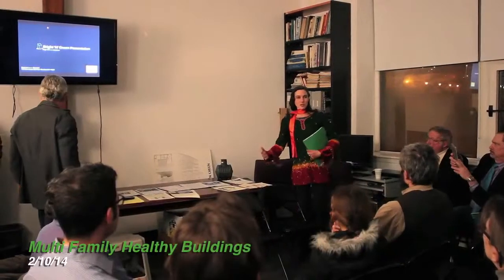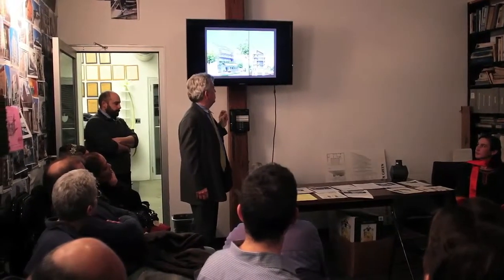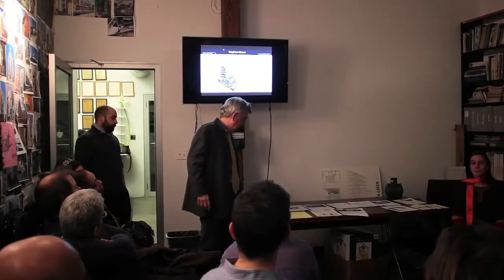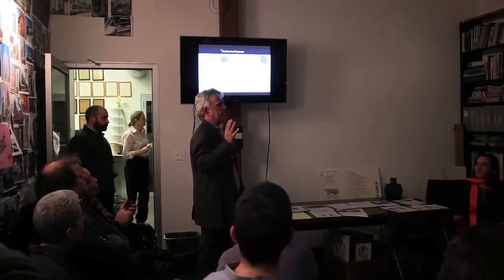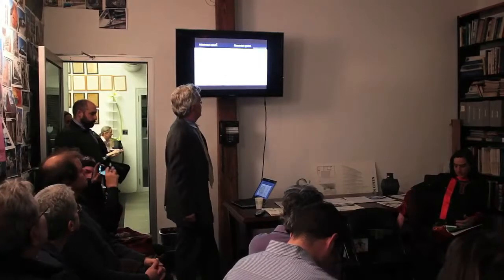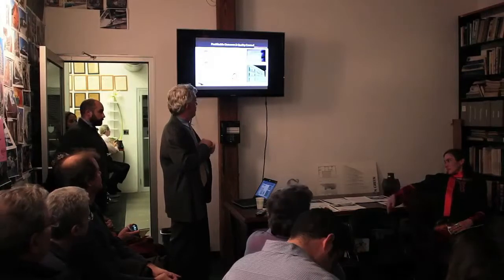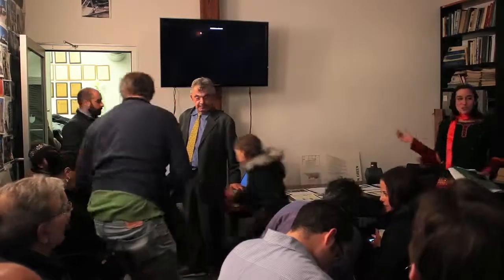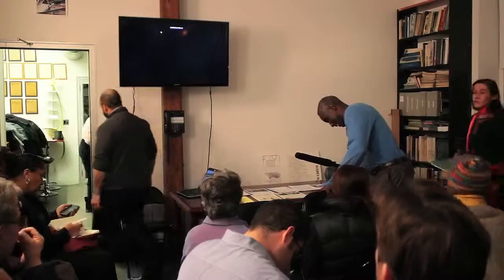Robert Scarano of Bright 'n Green at the NYSES Multi-Family Salon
Hosted by the New York Solar Energy Society.

The Multi-Family Salon, Monday, February 10, 5:30 - 8:00 pm at Scarano Architects, Brooklyn New York discussing existing and potential policies to raise consciousness of the importance of energy conservation.